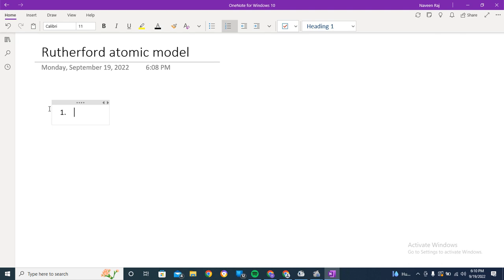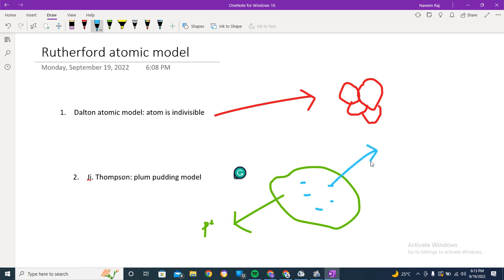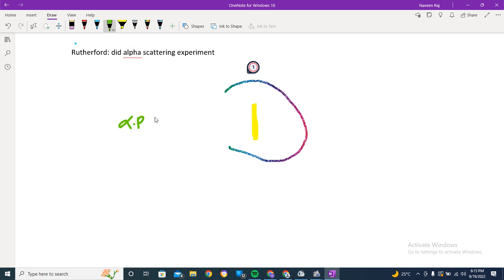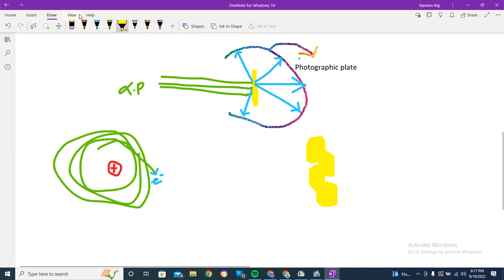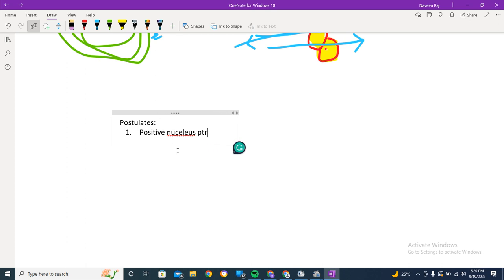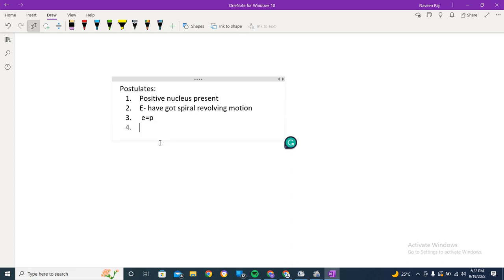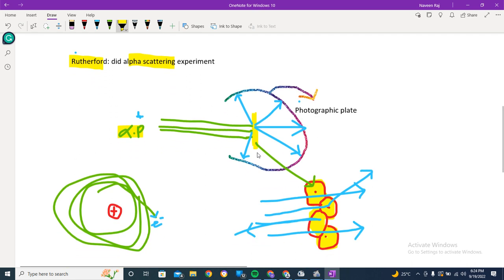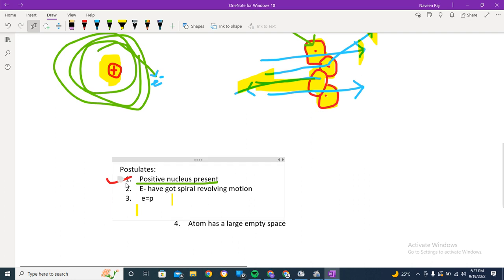Rutherford atomic model- the real concept